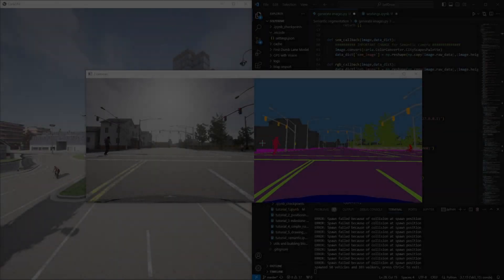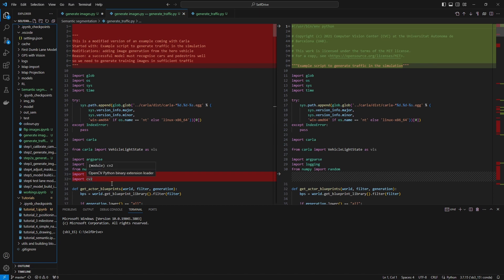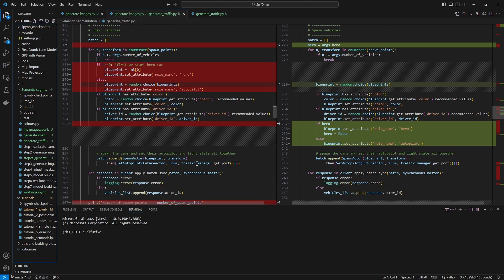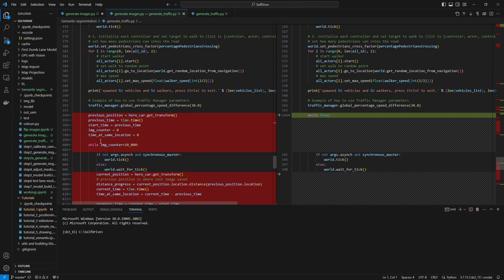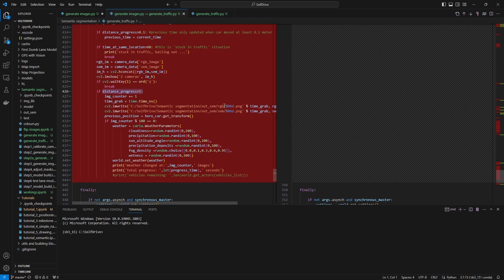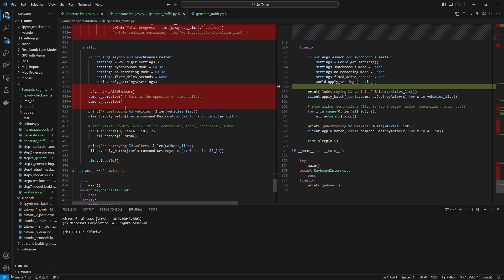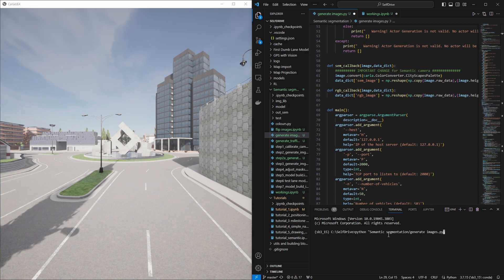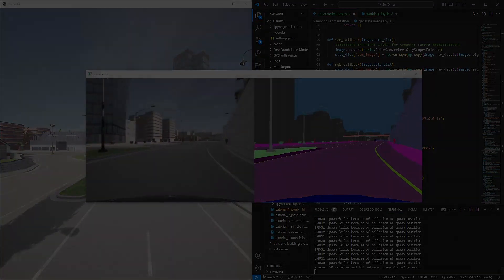Training Image Generation in Carla Sim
Abundance of perfect training images is the biggest strength of Carla Simulator. This video shows how to create Python code to generate pairs of RGB and Semantically Segmented images. We take an example python code coming with Carla Simulator and tweak it to do the following:
1. Create Images as the car drives in autopilot
2. Change weather periodically
3. Detect "stuck in traffic" situations
4. Avoid generating repetitive images